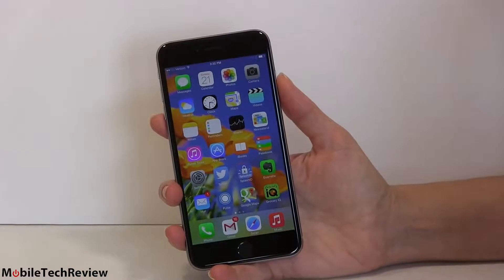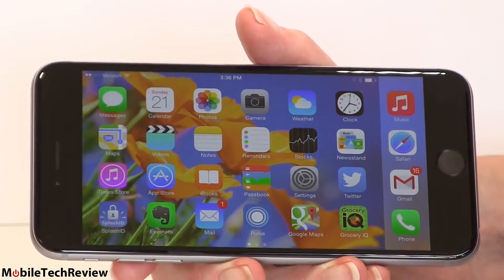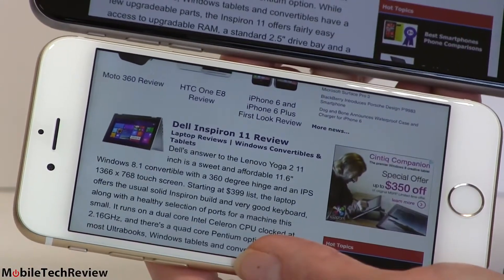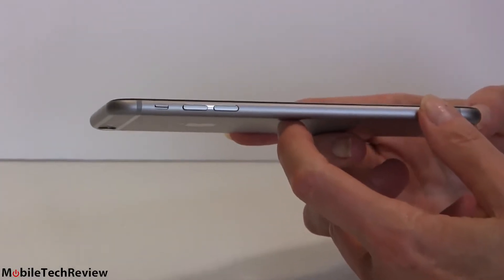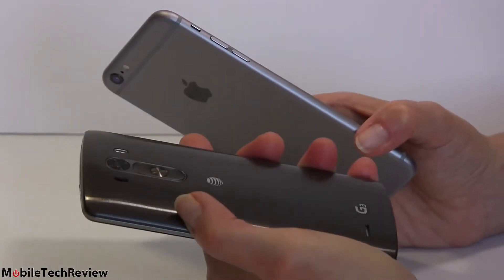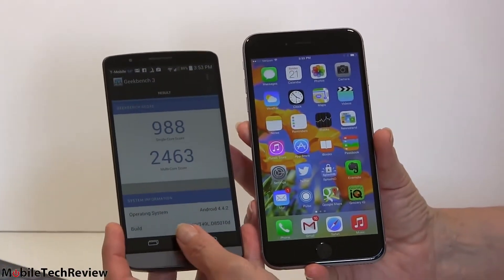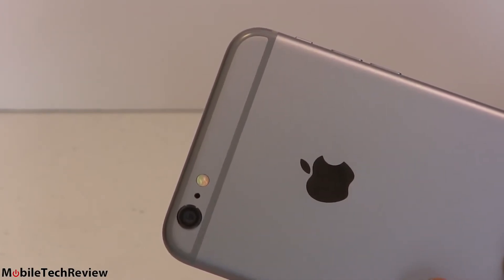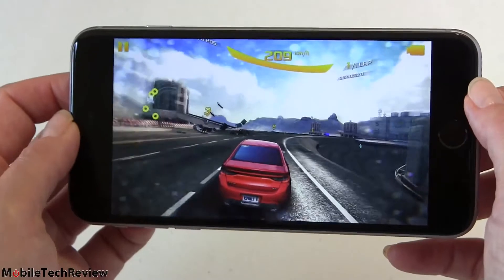iPhone 6 Plus Review